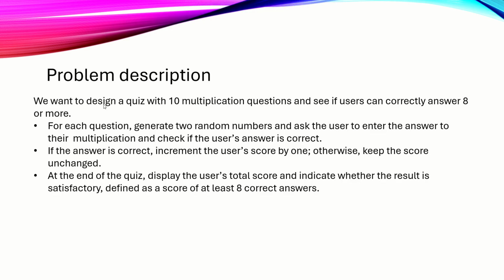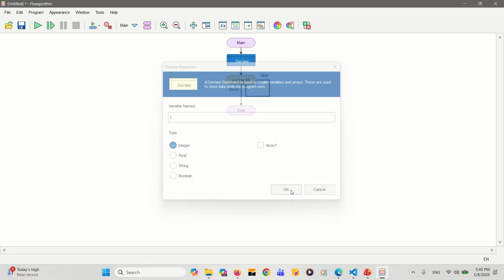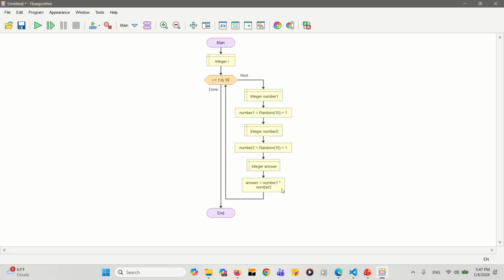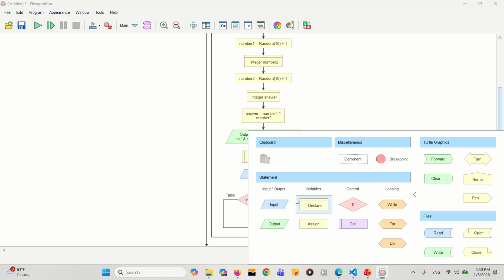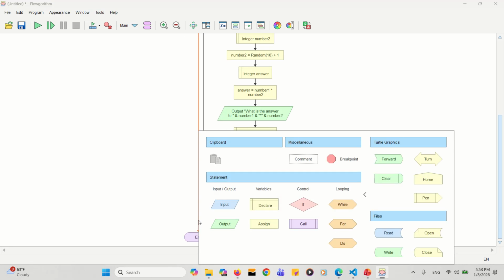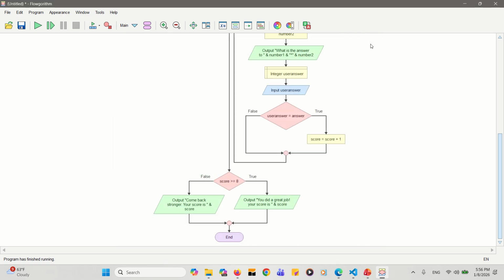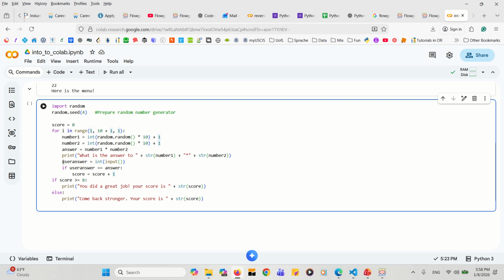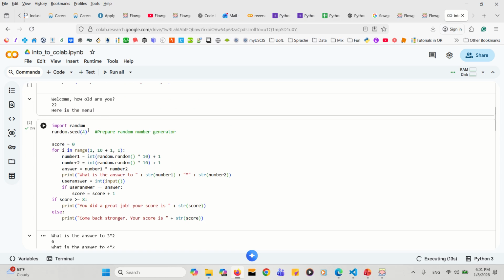Quiz example using Flowgorithm